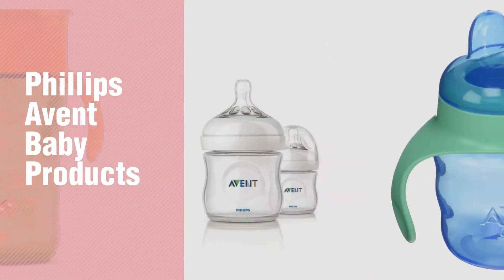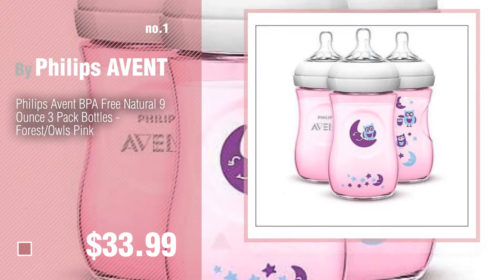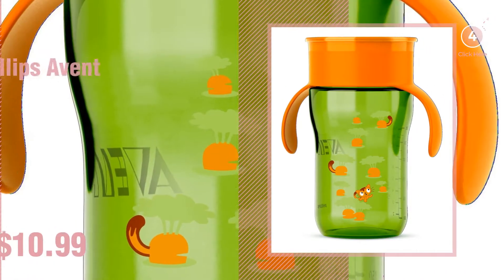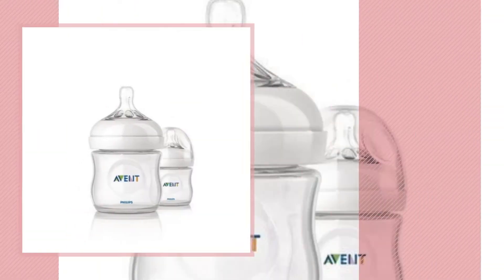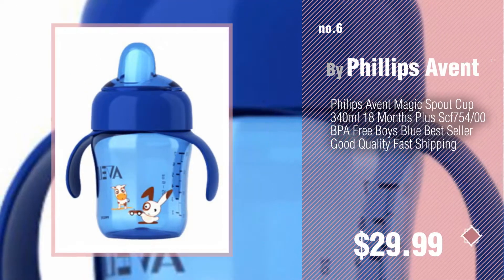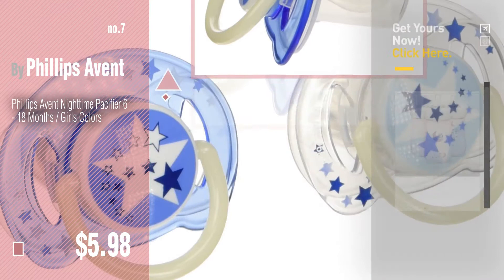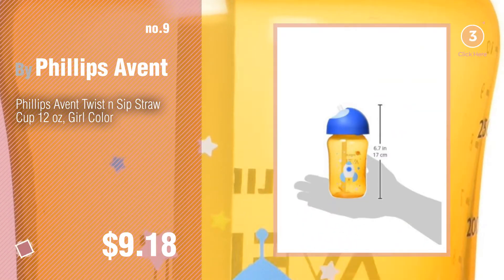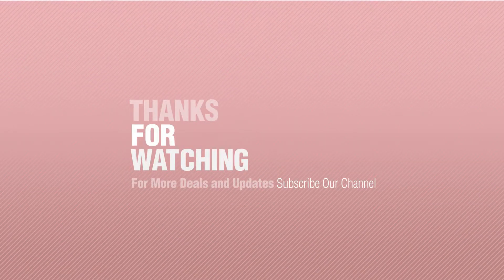Phillips Avent Baby Products Video Collection // New & Popular 2017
+ Phillips Avent Baby Products Video Collection

Philips Avent BPA Free Natural 9 Ounce 3 Pack Bottles - Forest/Owls Pink by Philips AVENT

Philips Avent Easy Sippy Cup 9 Oz-Double pack by Phillips Avent

Philips Avent Natural Drinking Cup 18m+ by Phillips Avent

Philips Avent NEW Natural Baby Feeding Bottle 125ml Twin 2 Pack Scf690/27 4oz Best Quality by phillips Avent

Phillips Avent Easy Sippy Cup 7 Oz - 2 Pack - Girl Colors by Phillips Avent

Philips Avent Magic Spout Cup 340ml 18 Months Plus Scf754/00 BPA Free Boys Blue Best by Phillips Avent

Phillips Avent Nighttime Pacifier 6 - 18 Months / Girls Colors by Phillips Avent